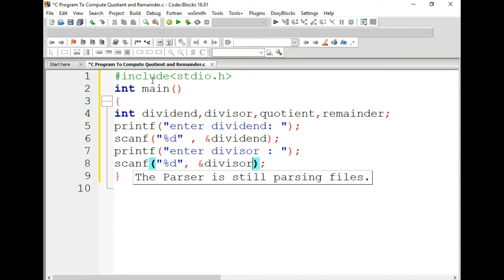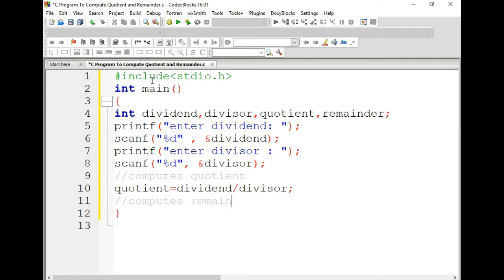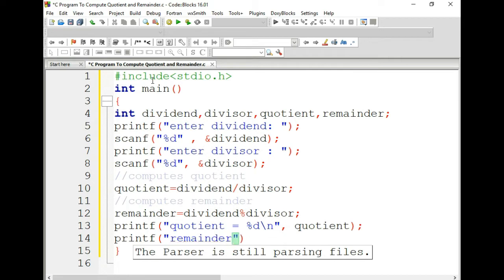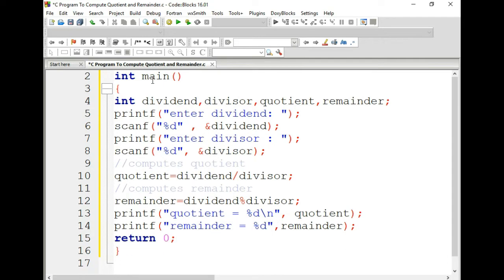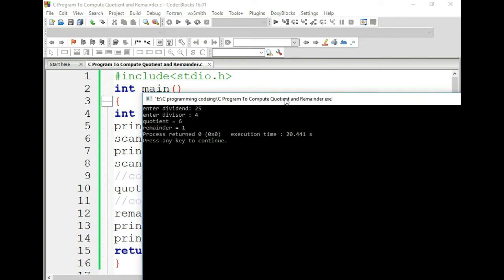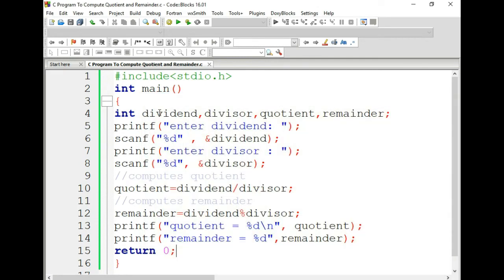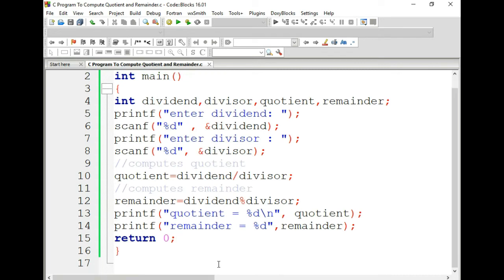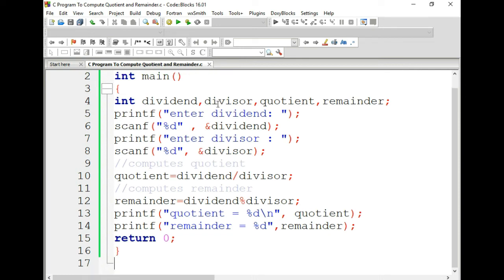2C Program To Compute Quotient and Remainder 2018 {C} Programming Part-6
C Program To Compute Quotient and Remainder
C Programming Tutorial Learn  { C } Program To Compute Quotient and Remainder  When an integer is divided by another integer.In this program user is asked to enter two integer ( dividend and divisor ) which is store in variable dividend and divisor respectively.
Most popular computer language and Most used programming language till now.It is very simple and elegant language.